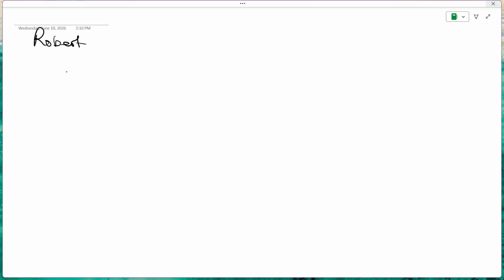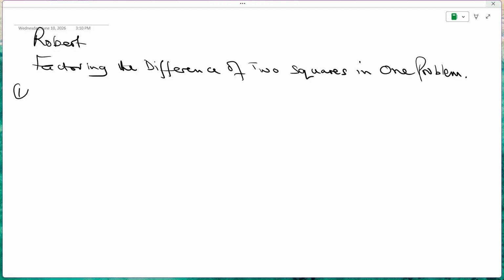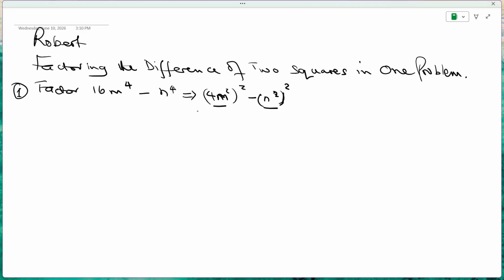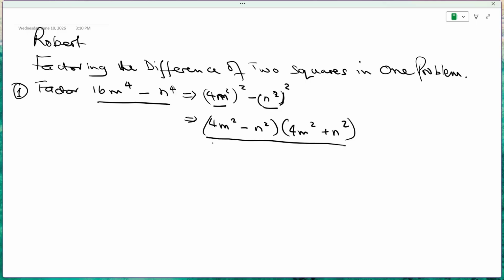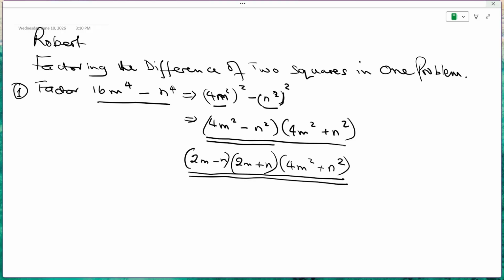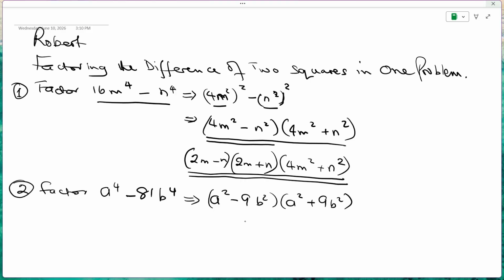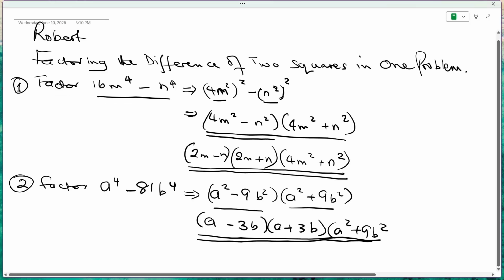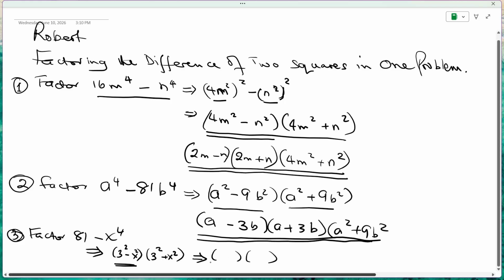Lesson 36: Factoring the Difference of Two Squares in One Problem | Math Basics Made Easy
In Lesson 36, we learn how to factor the difference of two squares repeatedly within the same expression. Sometimes a polynomial can be factored using the difference of squares formula more than once. Recognizing these opportunities helps us factor expressions completely and efficiently.